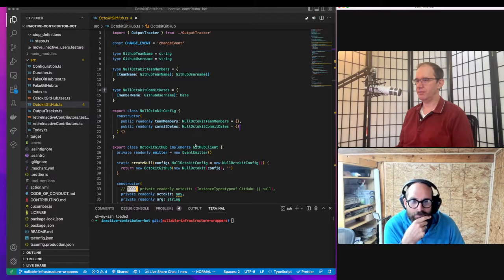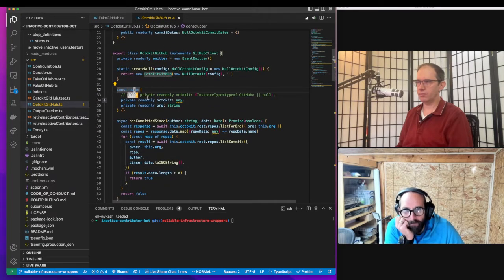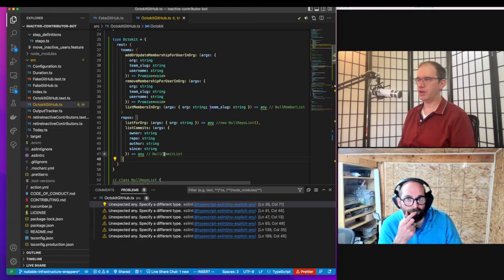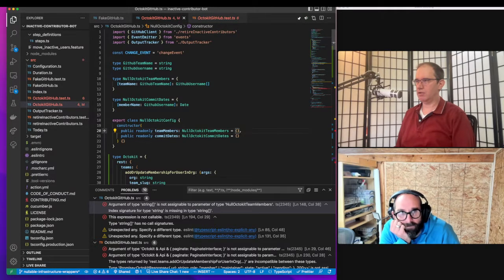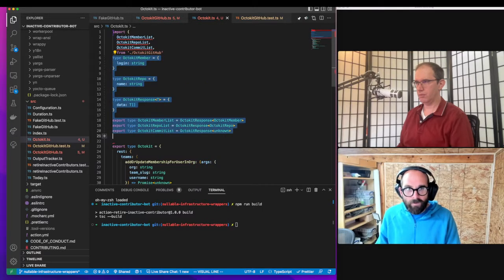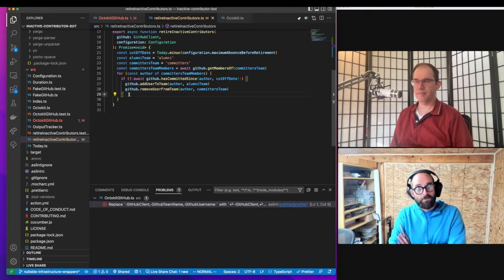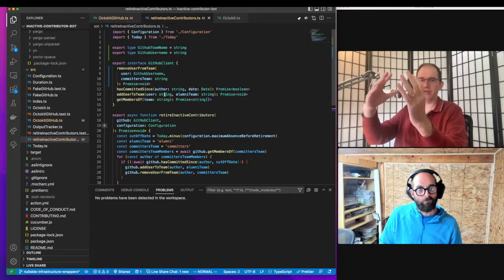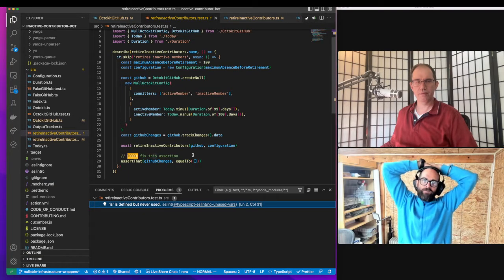Nullable Infrastructure Wrappers: Part 4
This week we added our own narrower type around the Octokit library, and had some philosophical discussions about the differences between ports-and-adapters and a-frame architectures.